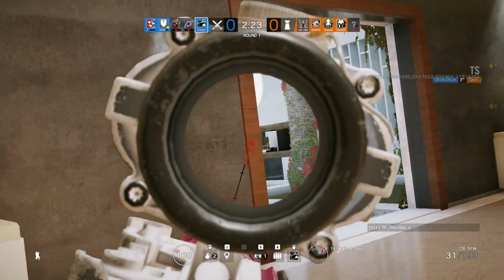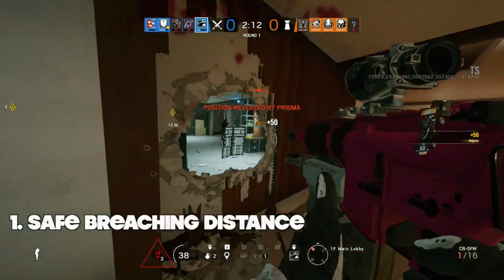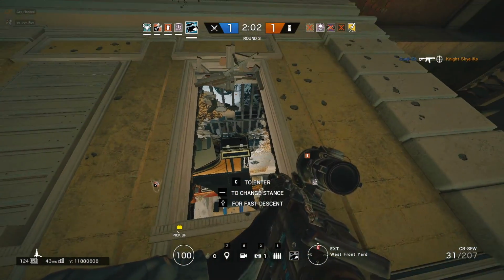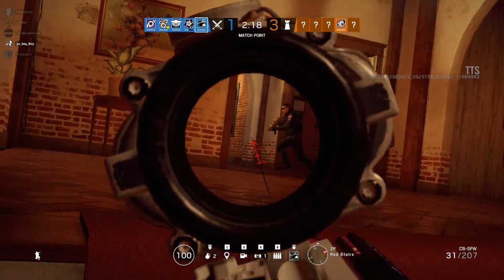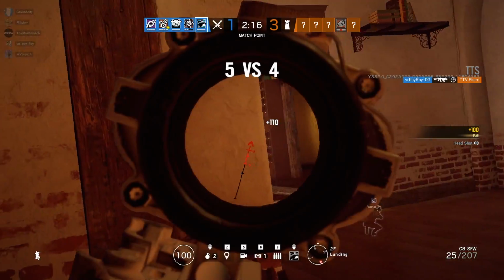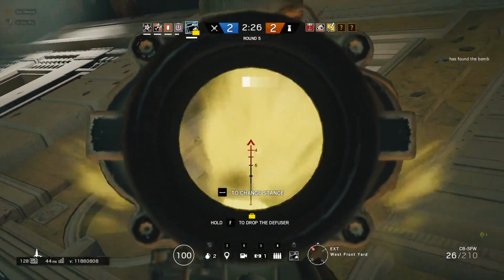Why Use Buck? CREATE INSANE ANGLES - Rainbow Six Tips and Tricks | yo_boy_roy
Headset: P12 Turtle Beach/ Blue Lola
Controller: SCUF 4PS Infinity pro/ Basic XB controller

Sensitivity
PC: vert 14, horizontal 14, ads 63, dpi 400
PS4: vert 53, horizontal 60, ads 36, deadzones 5
XB: vert 36, horizontal 42, ads 40, deadzones 5

About yo_boy_Roy:
Hey everyone! I specialize in tips/tricks videos and funny moments. If you are a fan of gaming videos with a comedic spin on them, I’m your guy!